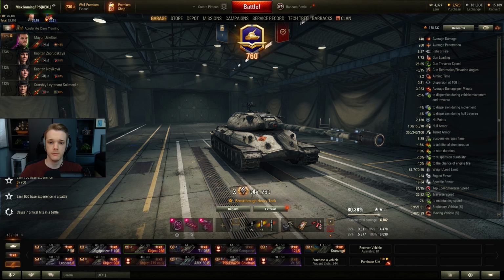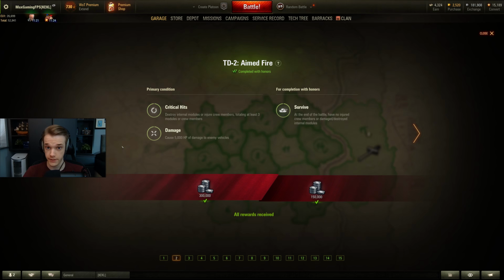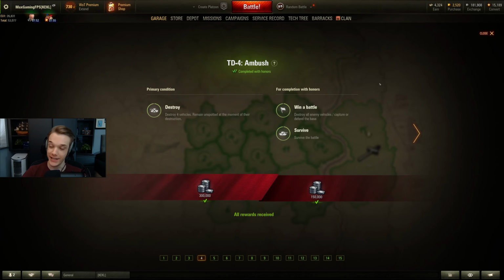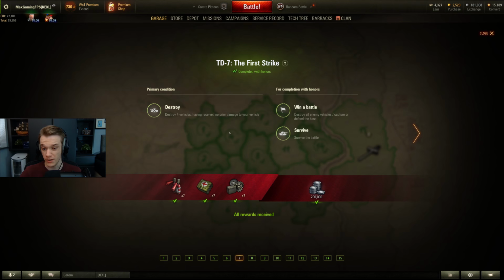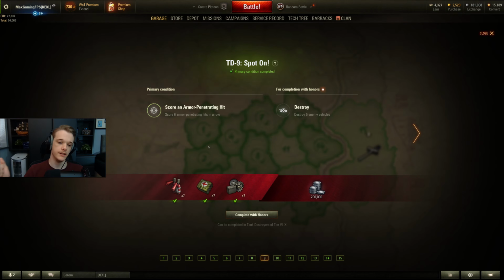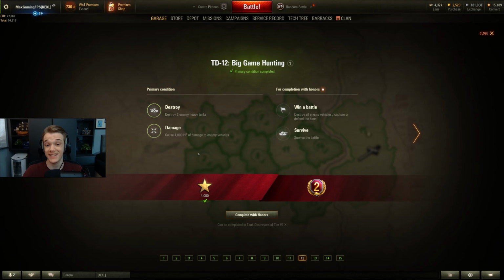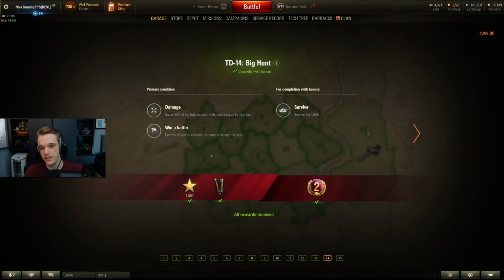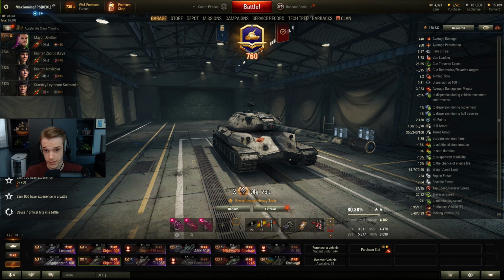Tank Destroyer Mission Guide for Object 260 | World of Tanks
This video aims to help you complete all tank destroyer missions so you can get the Object 260! I will be doing through all the missions with tank recommendations.

CPU: Intel i9-12900KS
CPU Cooler: Arctic Liquid Freezer II 360 AIO
GPU: ASUS TUF RTX 3080Ti
Motherboard: MSI Z690 Tomahawk
RAM: 32GB Corsair Vengeance DDR5 5600Mhz
PSU: Corsair HX1000
Case: Corsair 5000D Airflow

00:00 - Intro
00:34 - Getting to the missions
00:50 - Explaining the difficulty scale
01:55 - Minimum tiers
02:13 - TD: 1
03:26 - TD: 2
05:03 - TD: 3
06:58 - TD: 4
08:23 - TD: 5
09:38 - TD: 6
10:28 - TD: 7
12:17 - TD: 8
14:53 - TD: 9
16:03 - TD: 10
17:42 - TD: 11
18:53 - TD: 12
19:29 - TD: 13
19:48 - TD: 14
22:24 - TD: 15
25:32 - Wrapping up